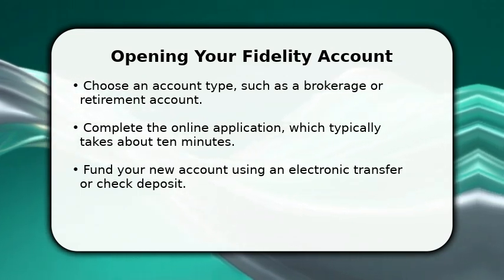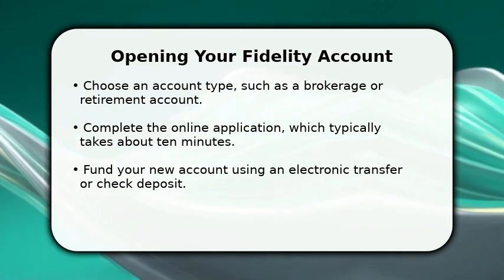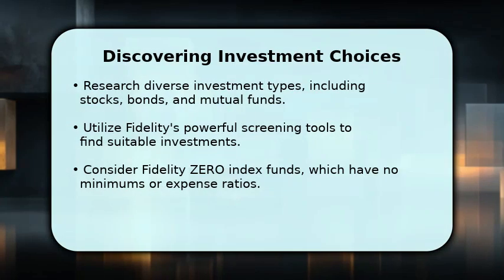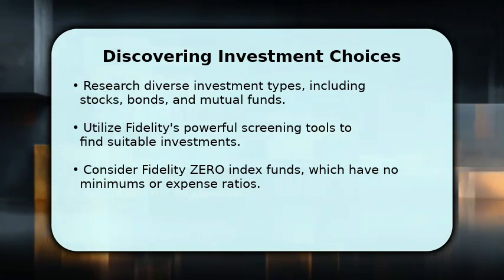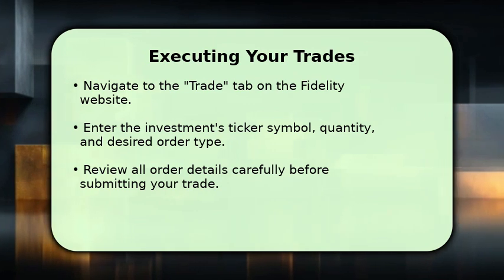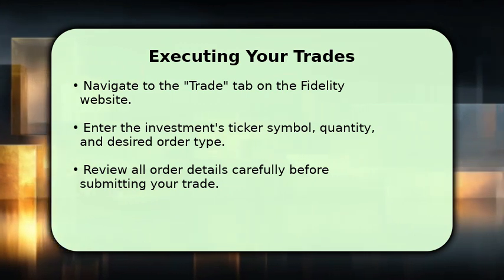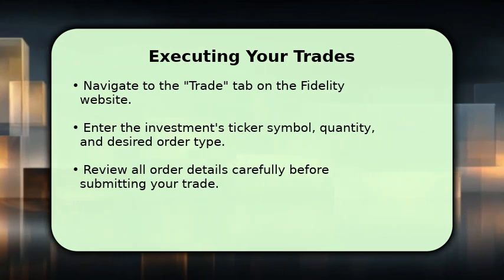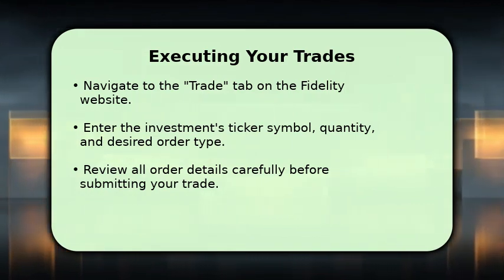How to Invest on Fidelity Website (Full Guide)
▸ (f) In this comprehensive guide, we'll walk you through the step-by-step process of investing on the Fidelity website. From creating an account to selecting your investments and managing your portfolio, we'll cover everything you need to know to get started with online investing. Whether you're a beginner or an experienced investor, this video will provide valuable insights and tips to help you make informed investment decisions.